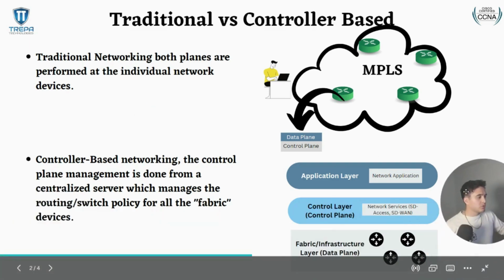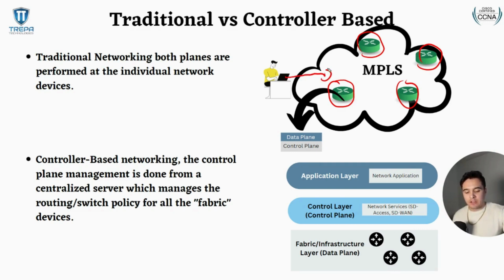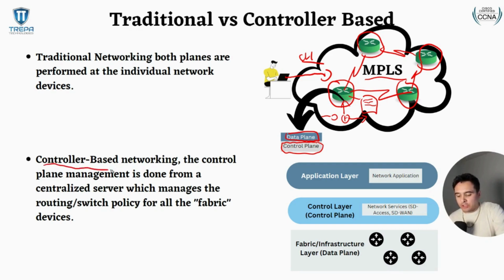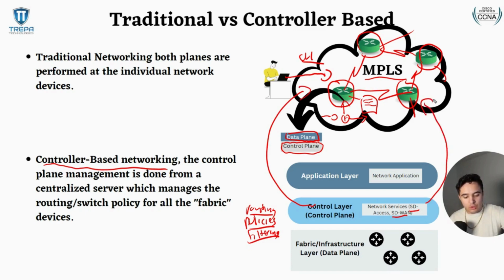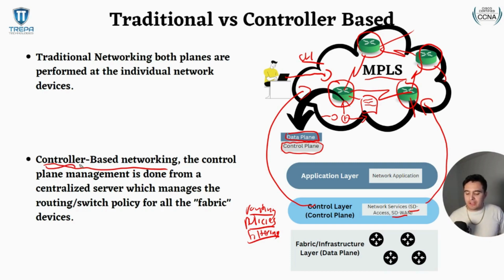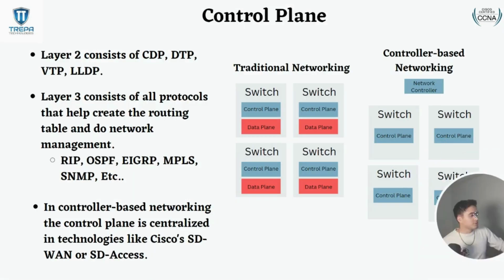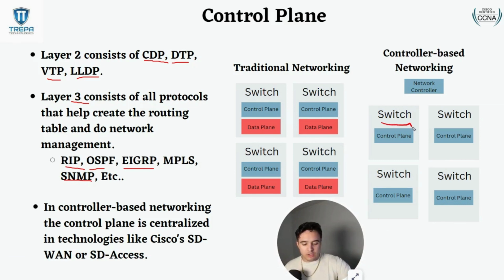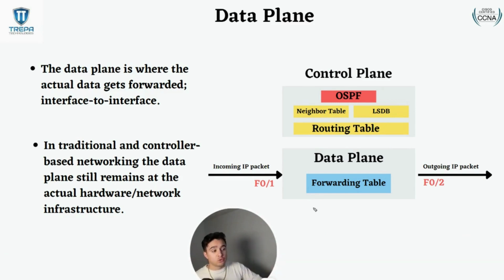CCNA FULL COURSE 2024: Learn IT! 💻 Control Plane | Data Plane - CCNA 200-301 Study Guide